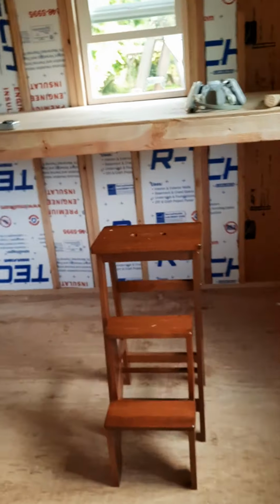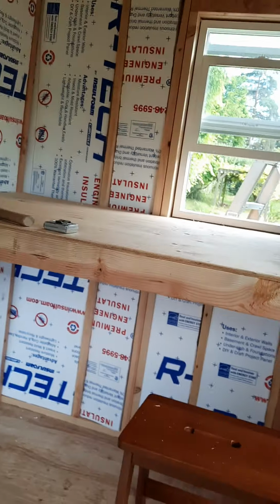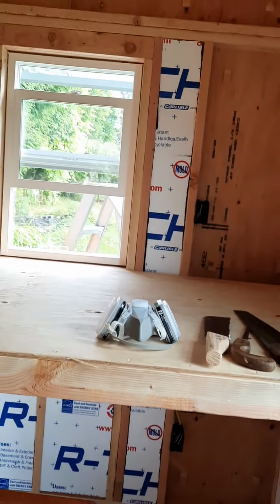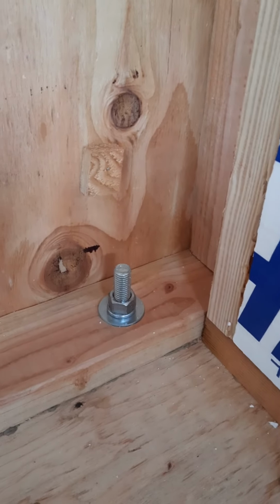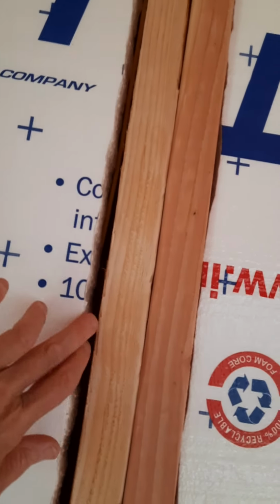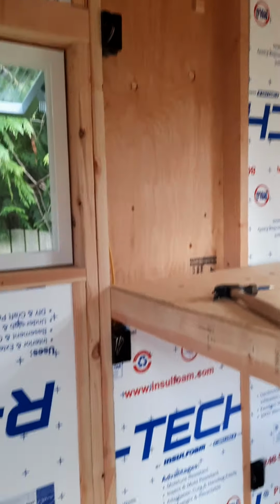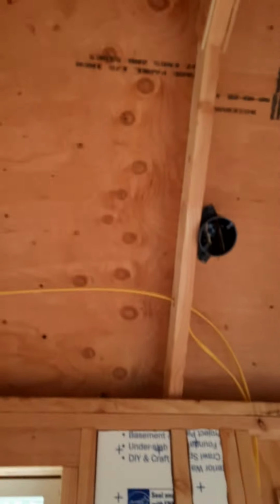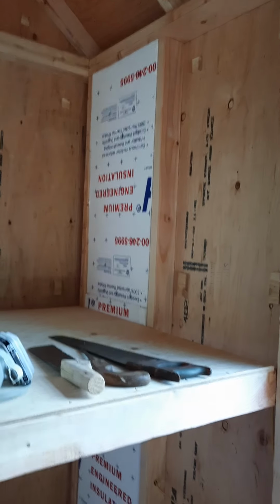Putting insulation in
Follow along as I describe how it's going putting rigid foam insulation.